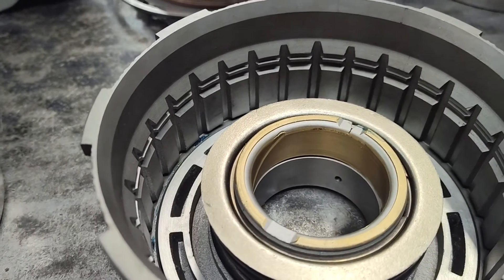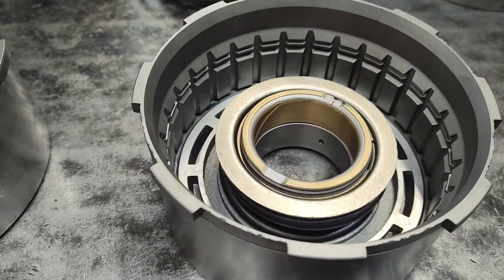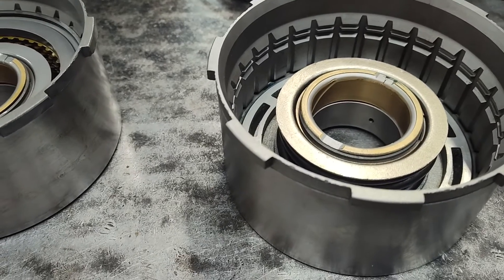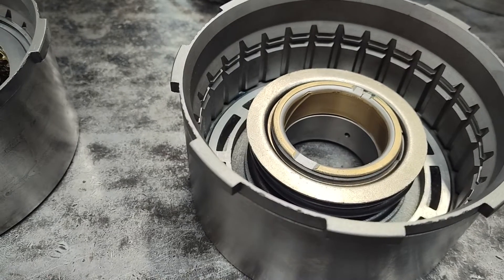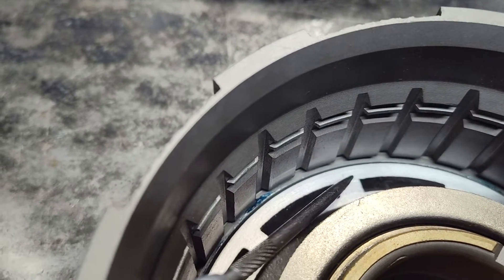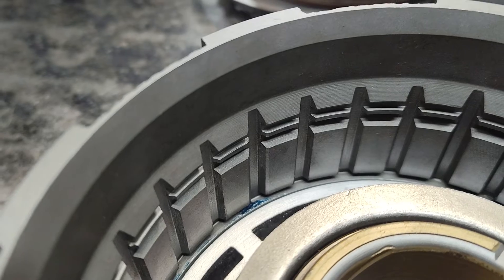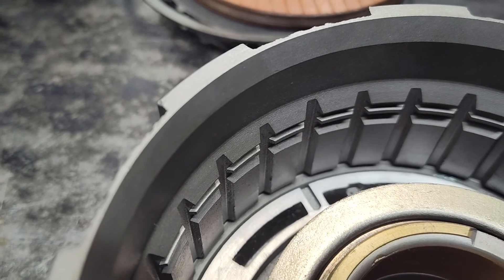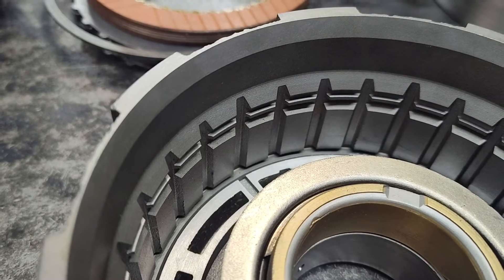Ford C4 Transmission Direct Drum Modifications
In this video Jay Robarge of Broader Performance will go over how to modify the Direct drum in a Ford C4 transmission for increased clutch capacity as well as discuss other modifications for high performance use.